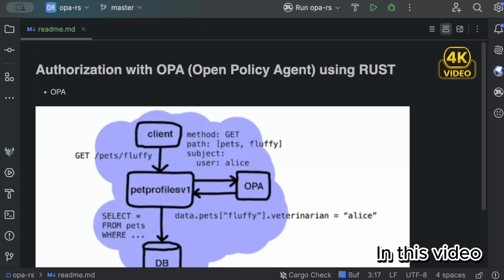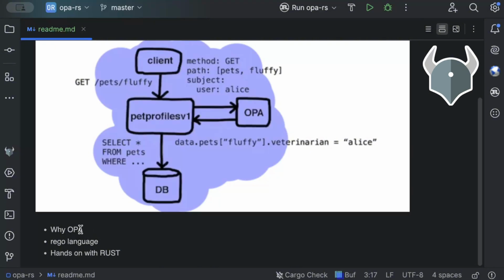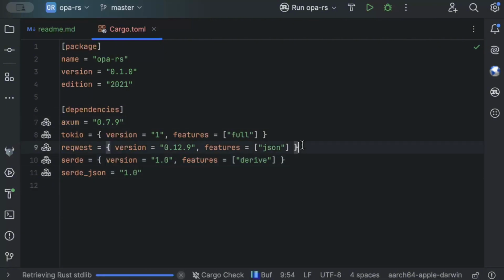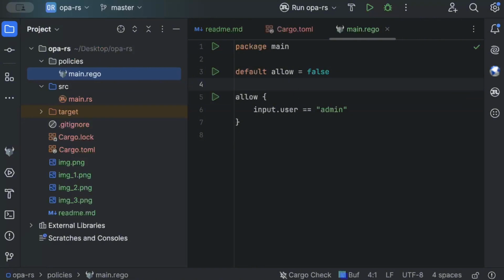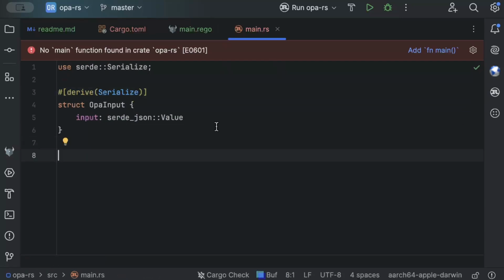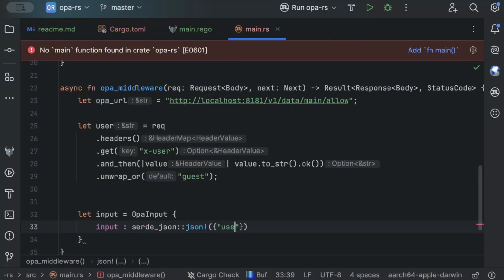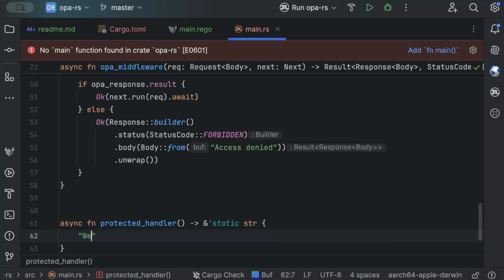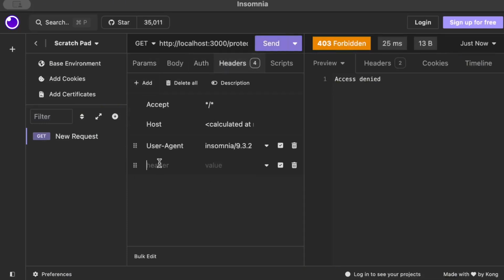Authorization with Open Policy Agent (OPA) using RUST | Auth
This video provides a comprehensive guide on implementing authorization using Open Policy Agent (OPA) in Rust. Learn how to integrate OPA for policy-based access control in your Rust applications. The tutorial covers key concepts, setup, and practical examples to enhance your application's security. Perfect for developers looking to leverage OPA with Rust for robust authorization solutions!

00:00 Intro
01:46 Why OPA
04:54 Handson OPA
19:07 Outro